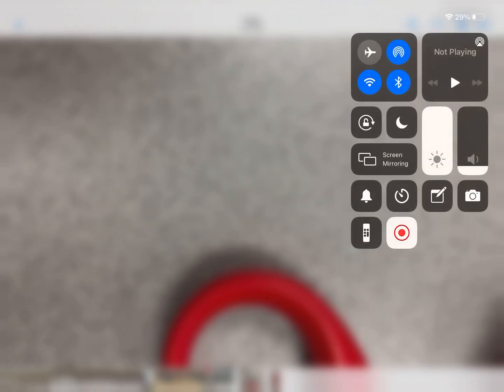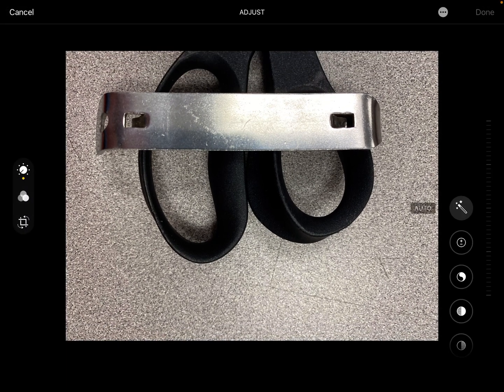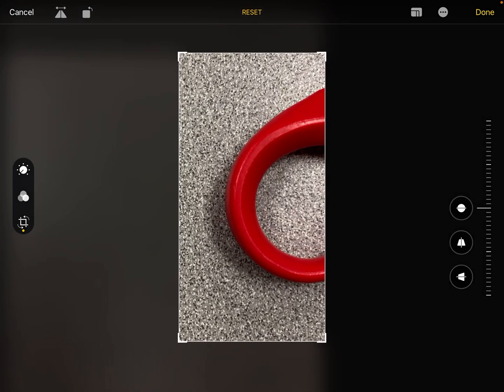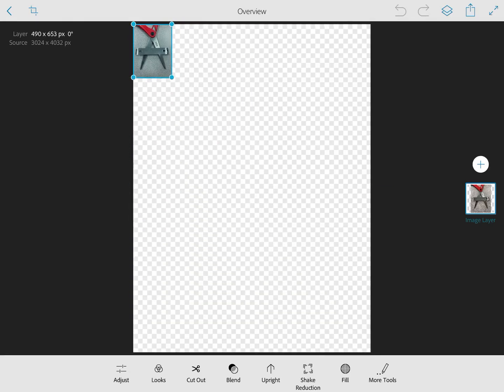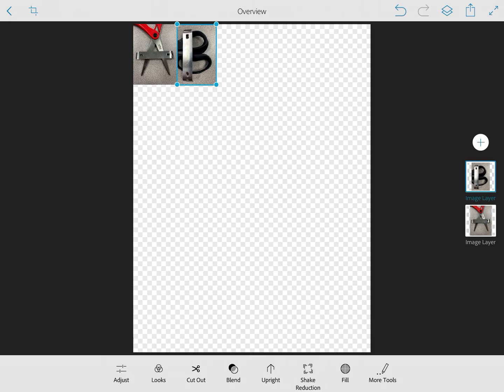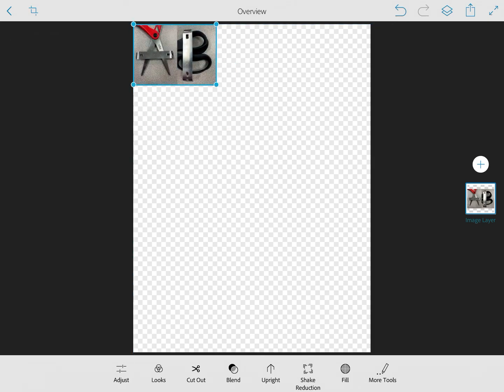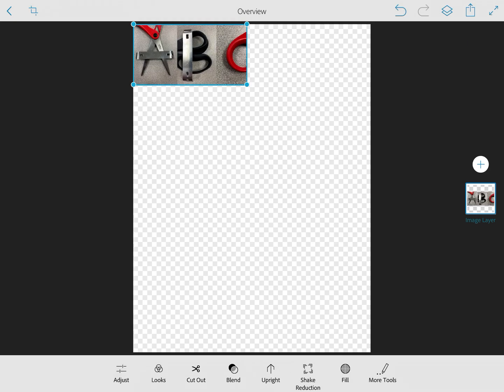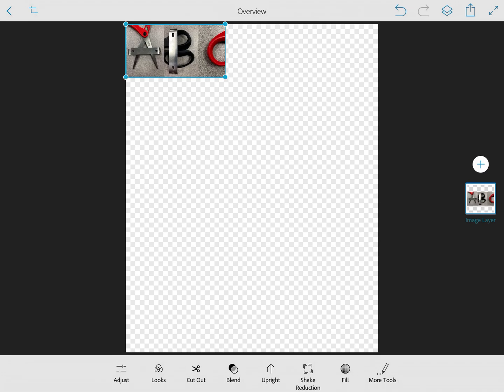Putting your alphabet together in Photoshop Mix